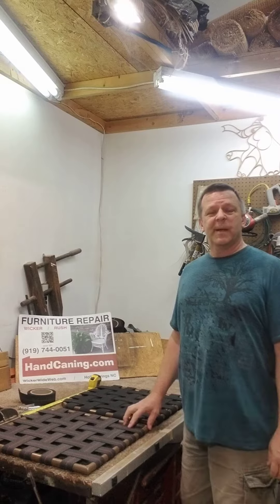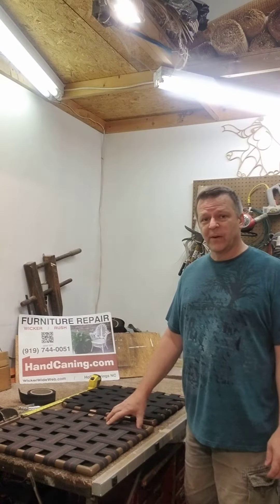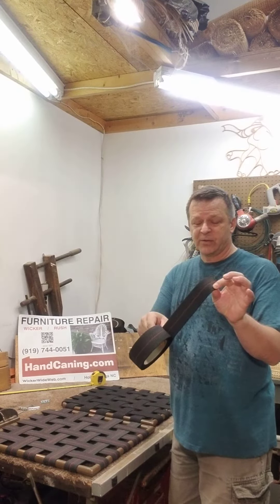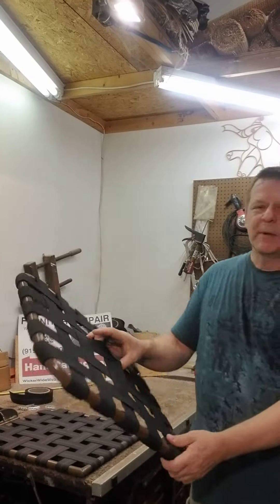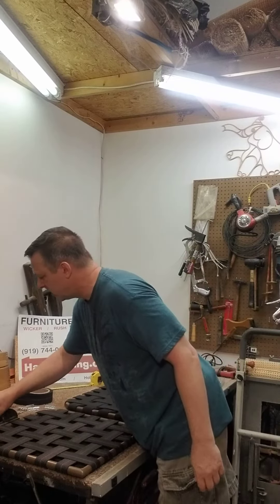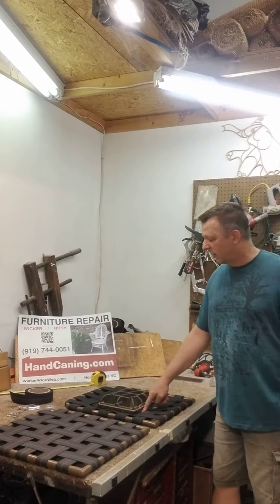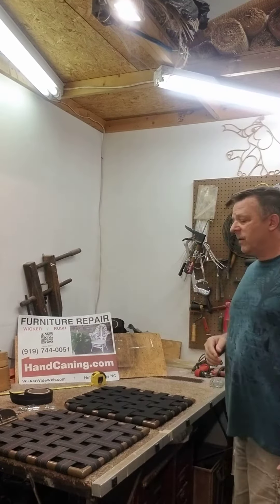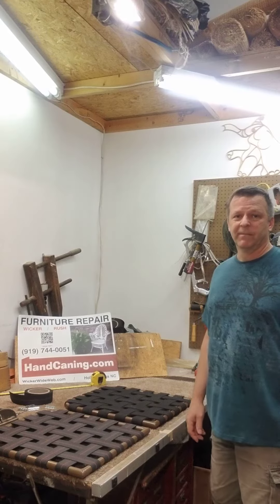Webbing Replacement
Furniture webbing for cushion support.
2 or 3-inch wide latex webbing with or without metal fastener ends.
This Black latex webbing replaces the old style tan Pirelli webbing or jute.
Long-lasting will not dry out or rot.
Price according to how many feet and width of material.
Standard seat price approx $125

NOTE: Installed, not sold by mail. Material can not be wrapped as with the original design. Special tools are designed to install the webbing.
Please send frames if your not of local distance through USPS.
Call for details to get the address.

HandCaning.com